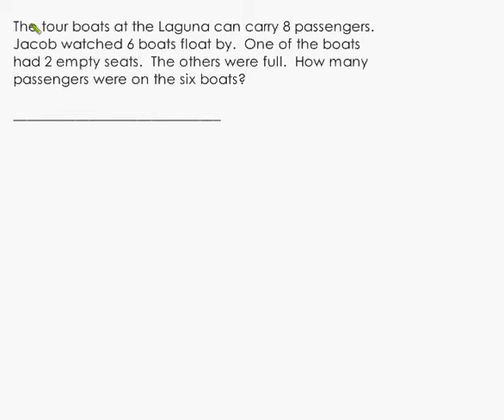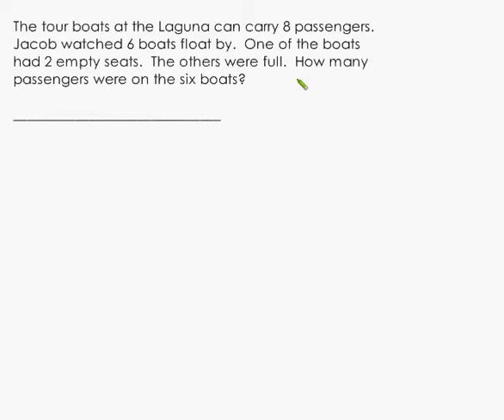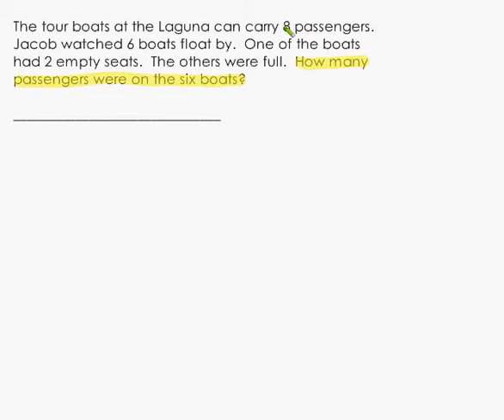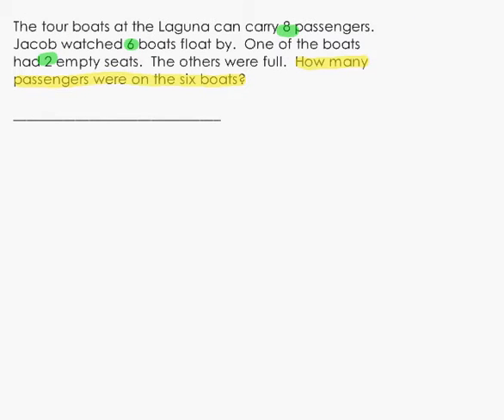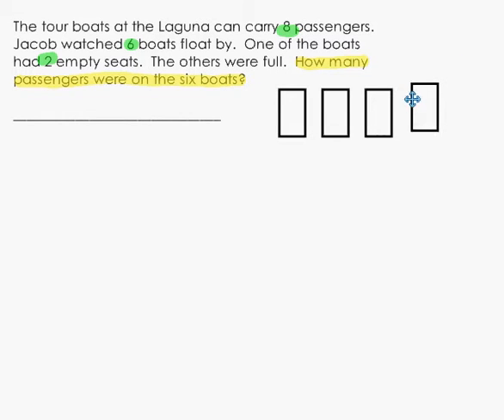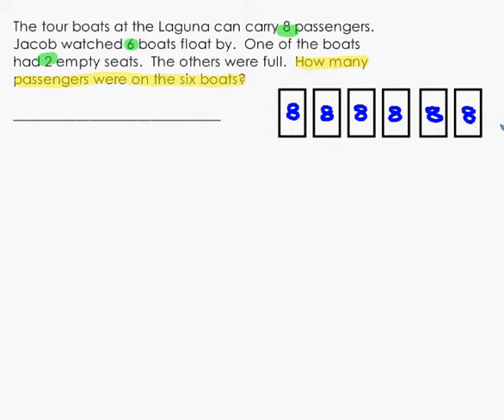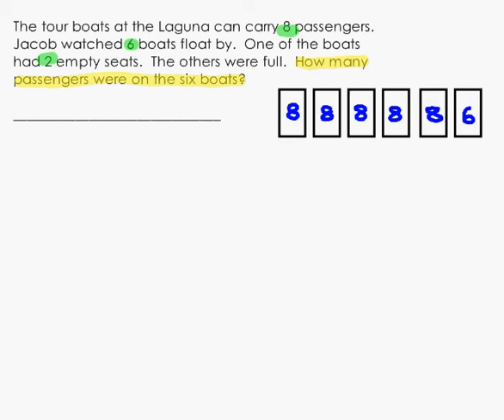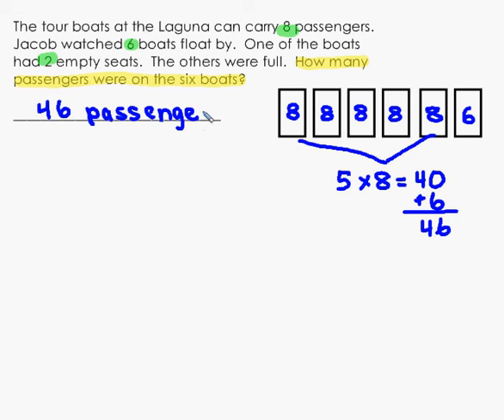Wordy Story Problems 2 10